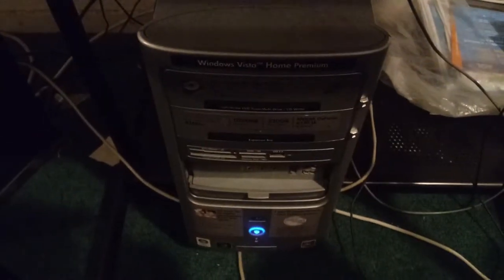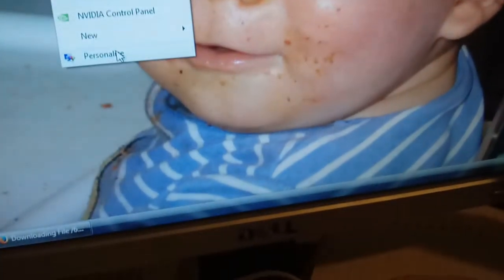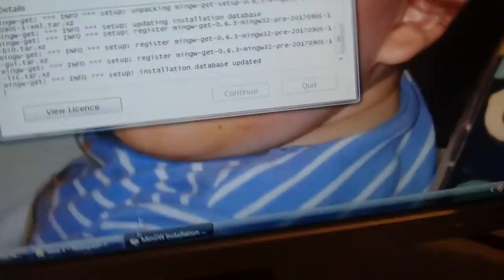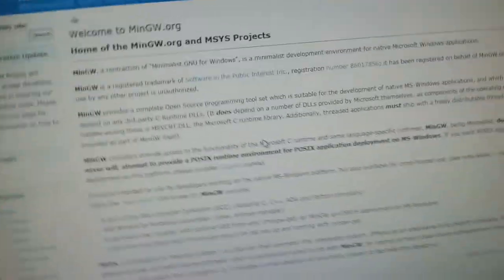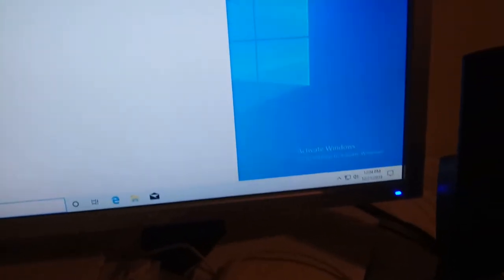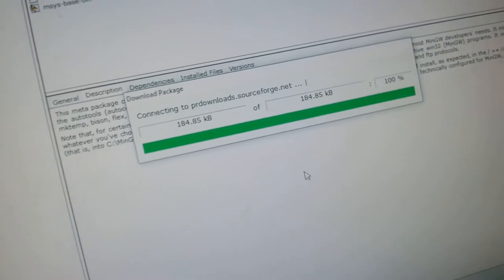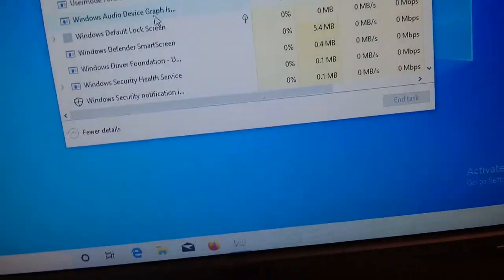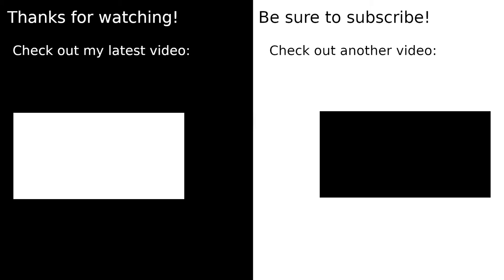Using an old computer for development purposes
I had an old computer around and thought of using it for making programs. In this case, we'll try to install MinGW, but there may be a few problems. We'll see what happens when we try to install it...